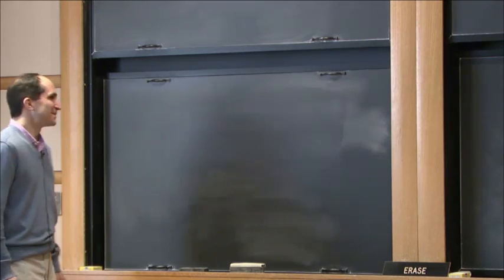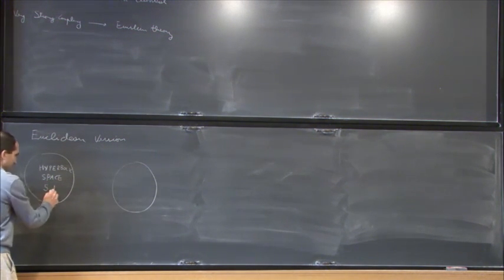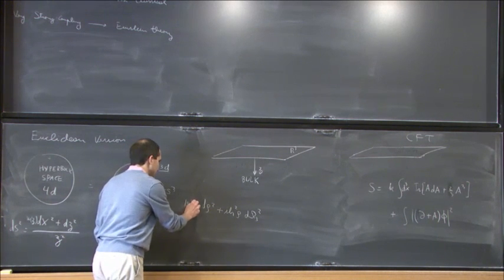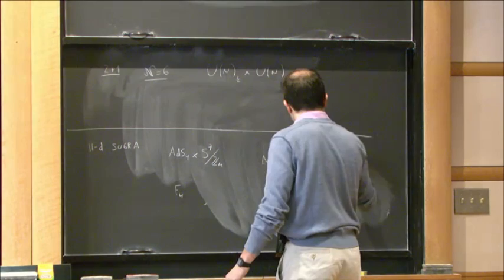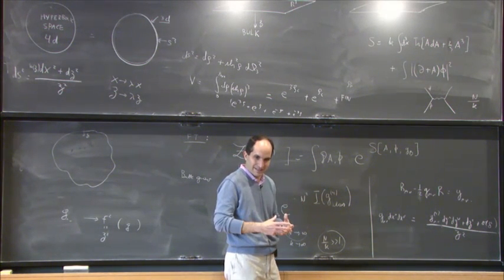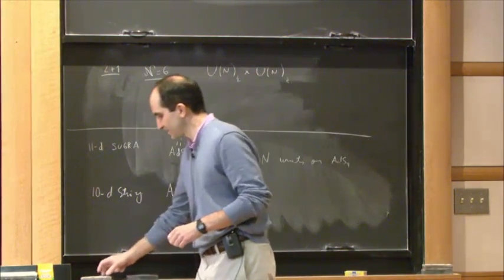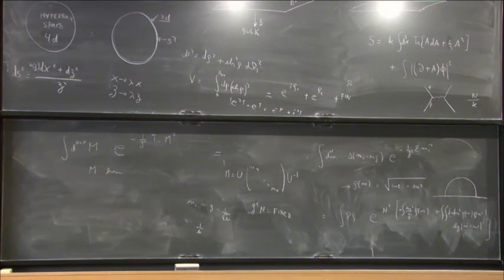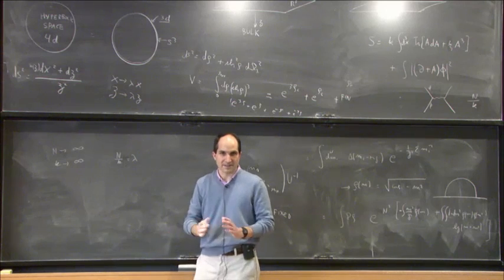Emergent Geometry: The Duality Between Gravity and Quantum Field Theory | Juan Maldacena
Juan Maldacena

'Emergent Geometry: The Duality Between Gravity and Quantum Field Theory' lecture by Juan Maldacena given at the 2014 Prospects in Theoretical Physics.